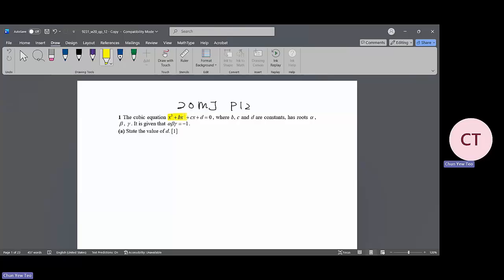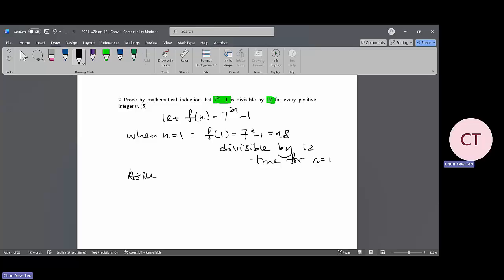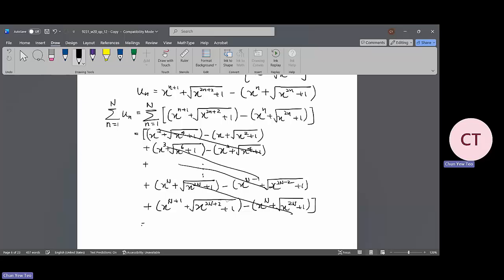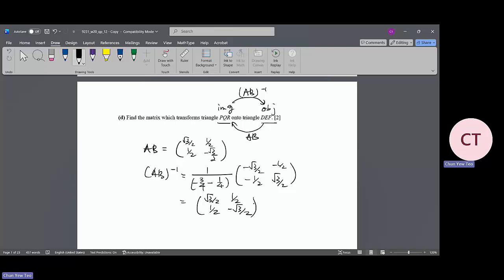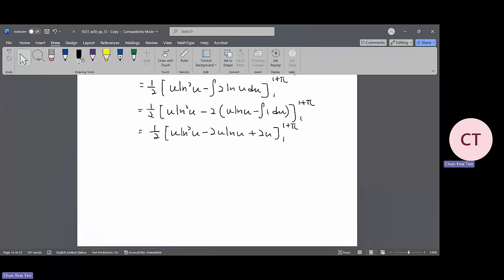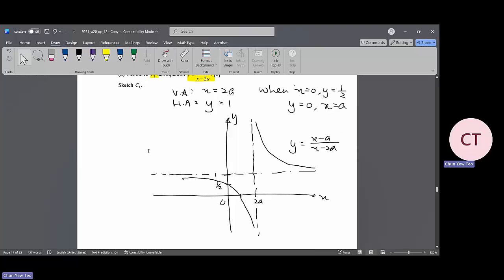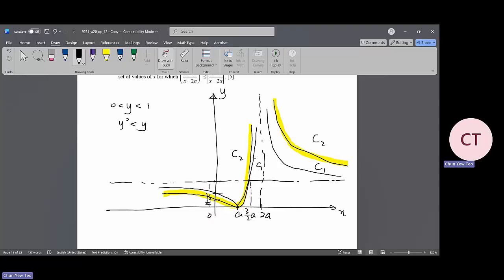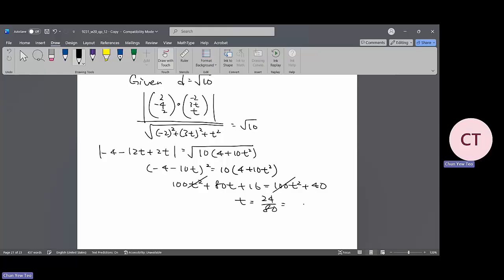9231/12/O/N/20 CAIE A-level Further Pure Mathematics 1 Solution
9231_w20_qp_12
9231_w20_ms_12
9231_ON20_P12
9231/12/O/N/20

00:00   Question 1
08:36   Question 2
12:41   Question 3
22:18   Question 4
31:29   Question 5
44:30   Question 6
57:31   Question 7